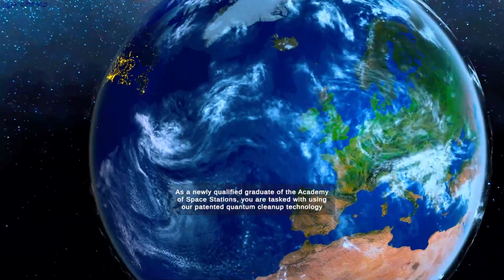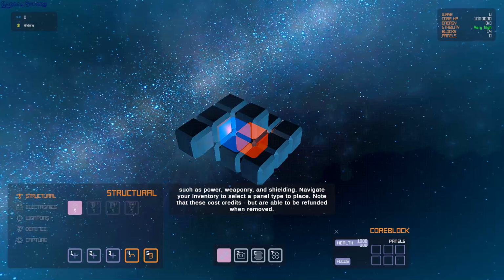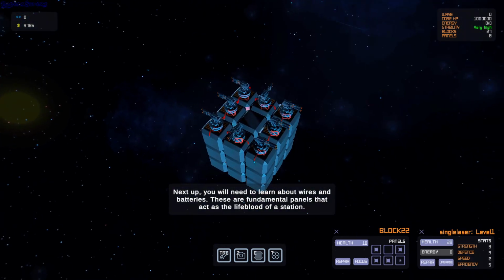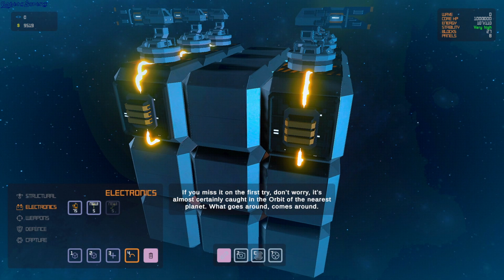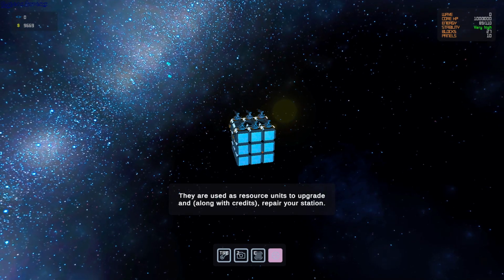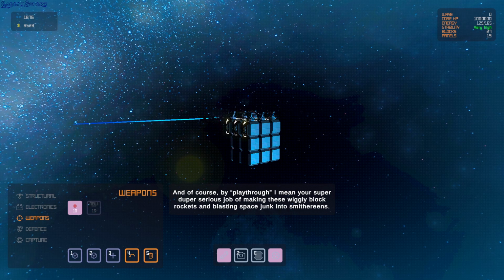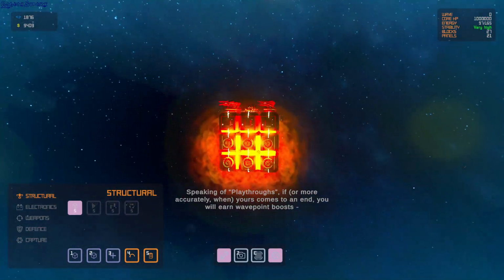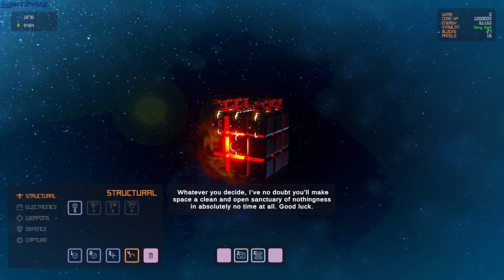Orbitect gameplay - GogetaSuperx